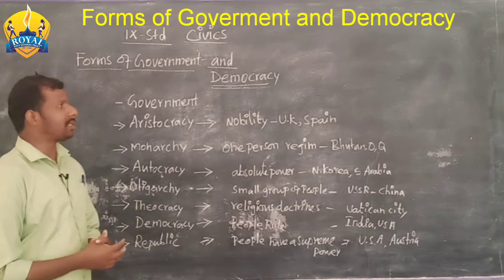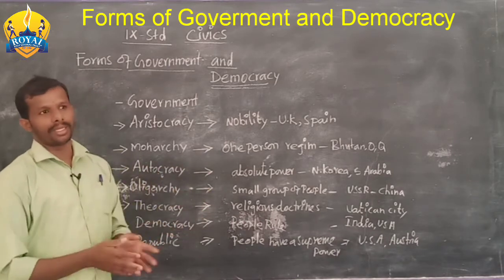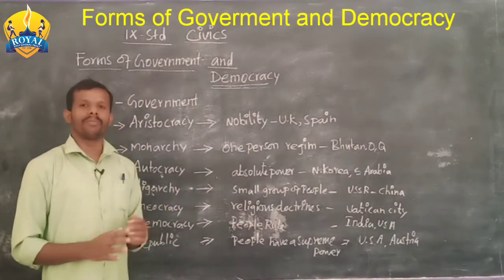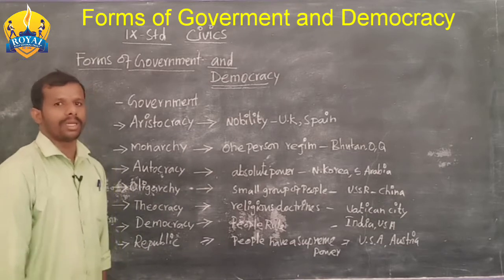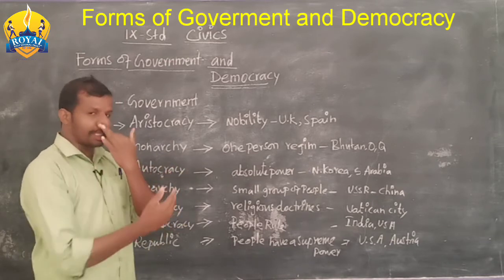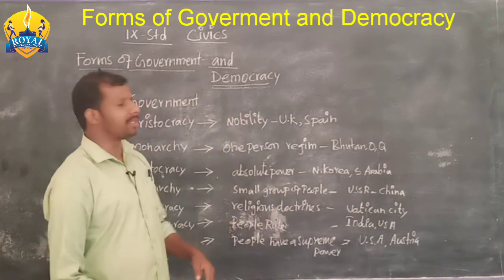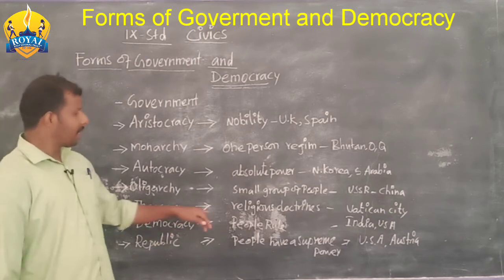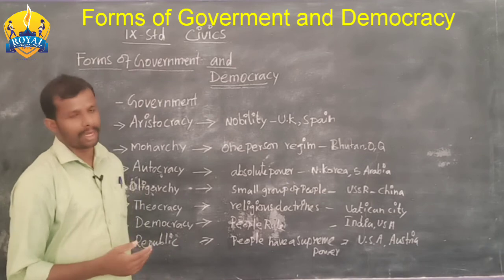Online Class 9 | Social- Civics | Forms of Government and democracy | Royalgroupofschools